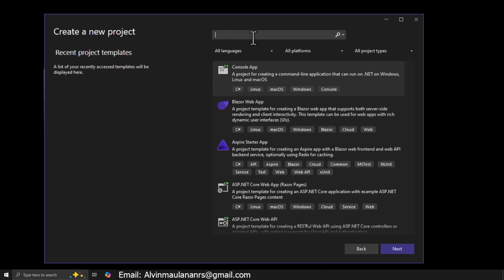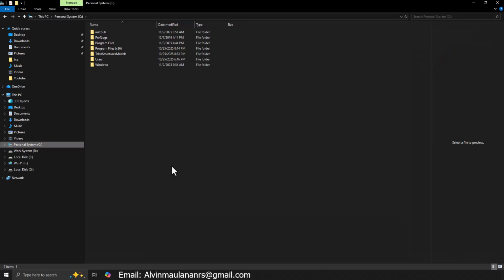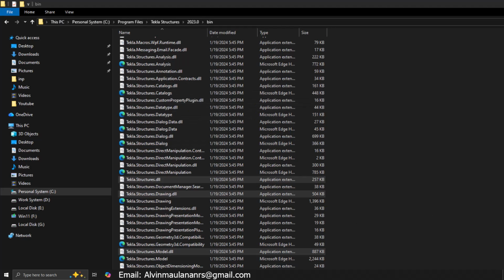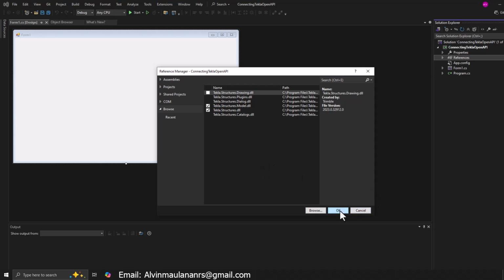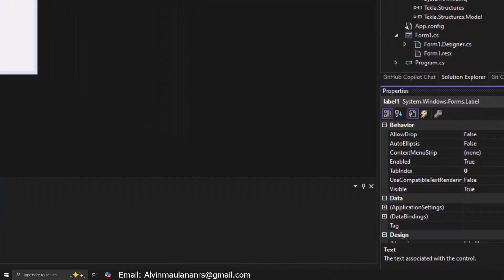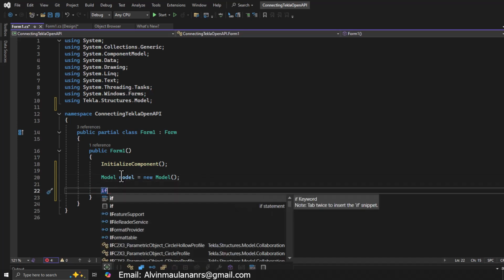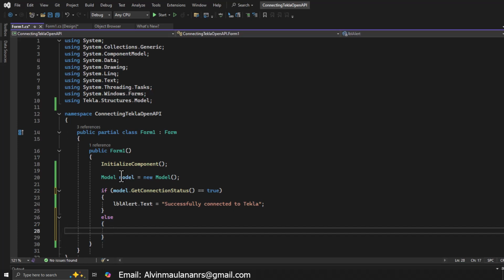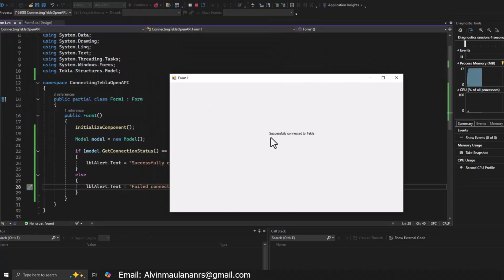Tekla Open API (Tekla Structures) — Connect C# Project to Tekla DLLs | C# Tutorial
Learn how to correctly connect your Visual Studio C# project to the Tekla Structures Open API DLLs.
In this step-by-step tutorial, you’ll set up your environment for Tekla plugin development, reference the required DLLs, and prepare your project to build real automation tools for Tekla Structures.

Whether you're creating a plugin, a macro replacement, or a full automation tool, this is your essential first step.

- Tekla Structures
- C#
- Tekla Open API

⏱️ Timestamps
00:00 - Intro
00:12 - Create Visual Studio Project
00:46 - Find Tekla Open API DLL
01:44 - Add DLL Reference
02:38 - Create code to verify connection
04:34 - Result

💼 Open for Job Opportunities

I’m currently open for roles in Tekla Structures Development, C# Automation, BIM Solutions, and Plugin/Macro Development.